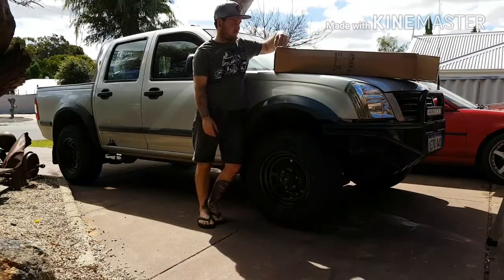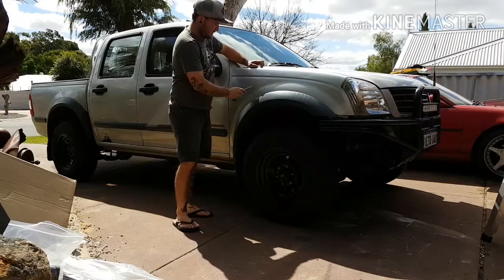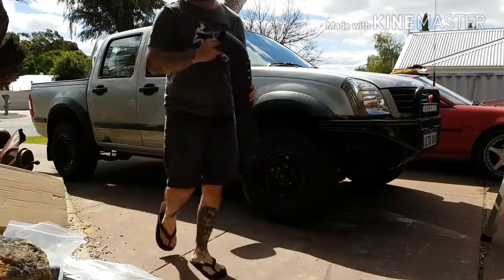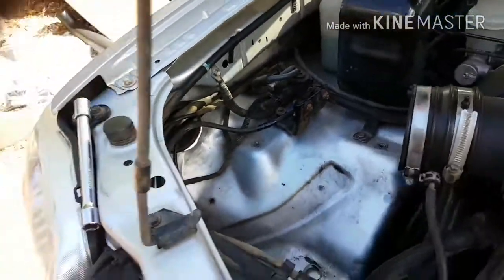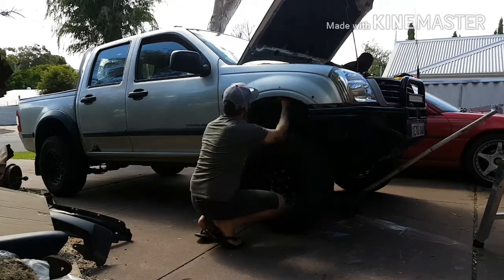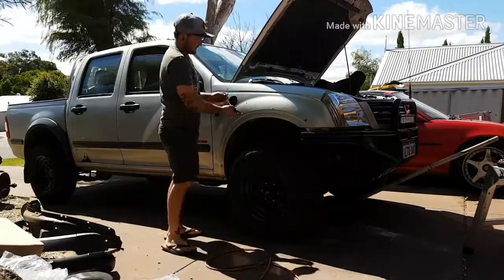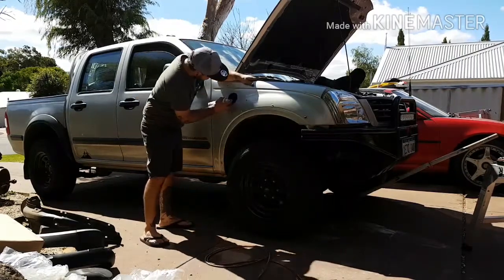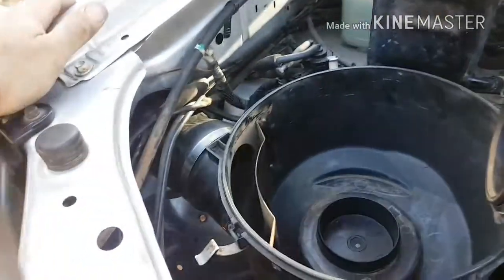fitting ebay snorkel to 05 ra rodeo 4jh1t